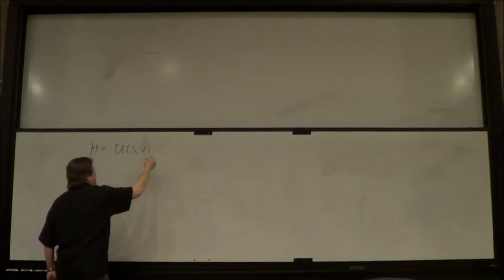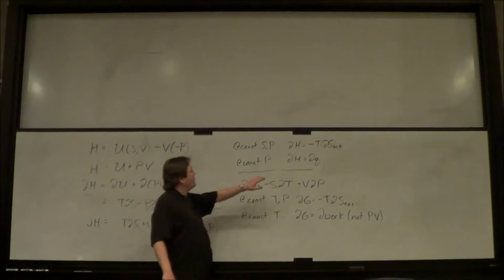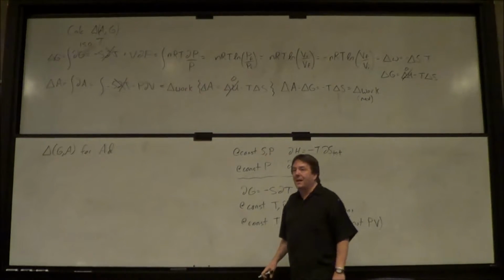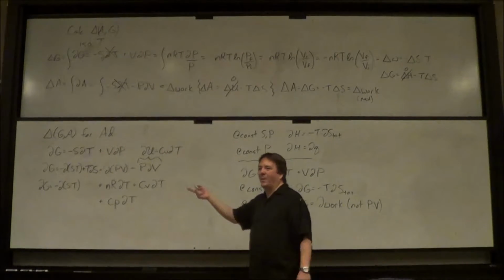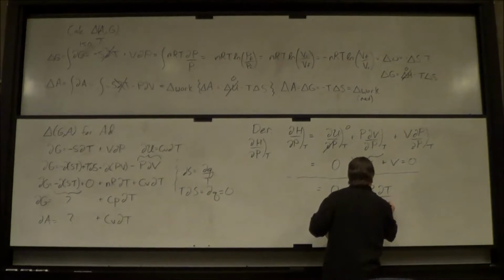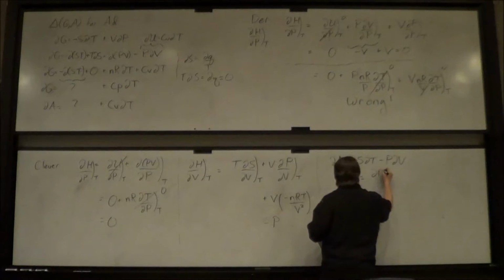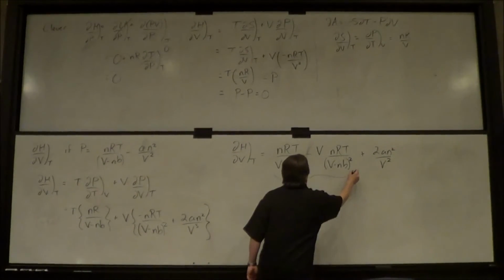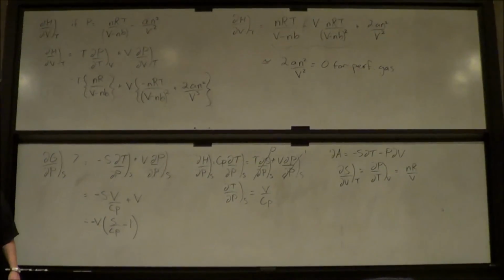Lecture 20 2nd hour 2/27